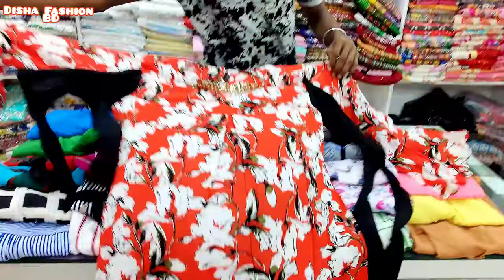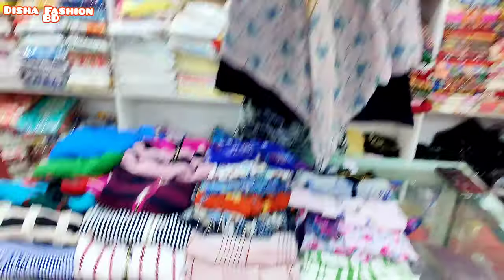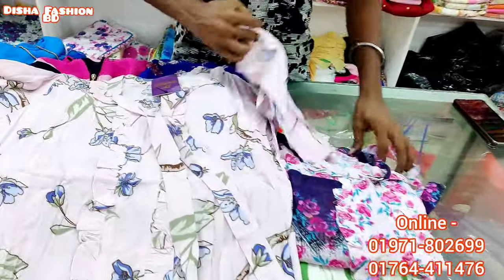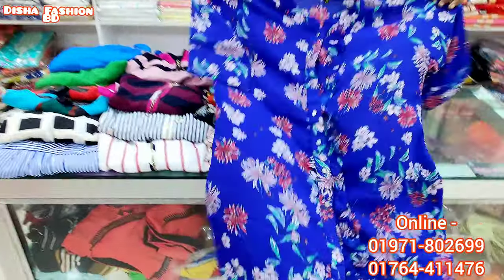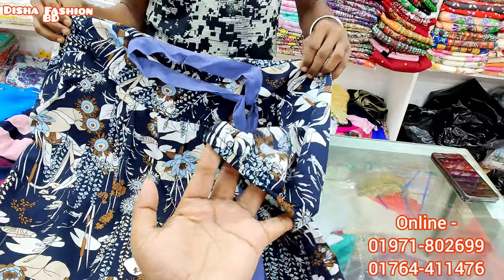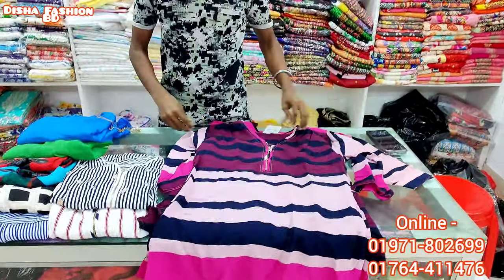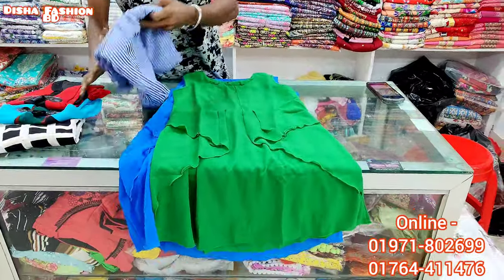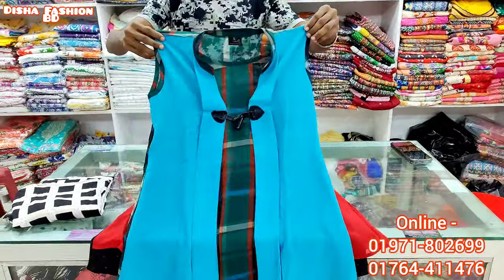২৫০ টাকায়!!পানির দামে স্টাইলিশ টপস কালেকশন/Stylish Tops collection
২৫০ টাকায়!!পানির দামে স্টাইলিশ টপস কালেকশন/Stylish Tops collection